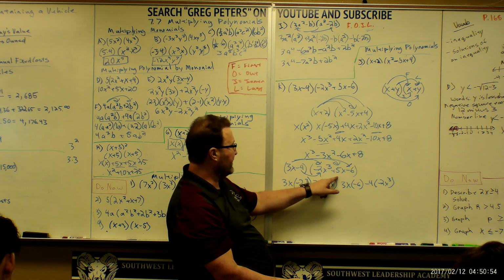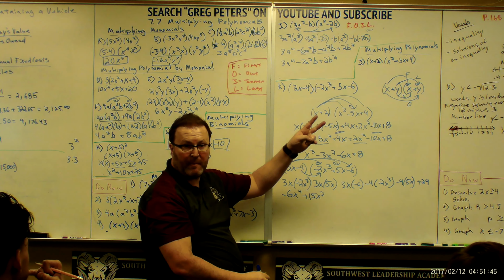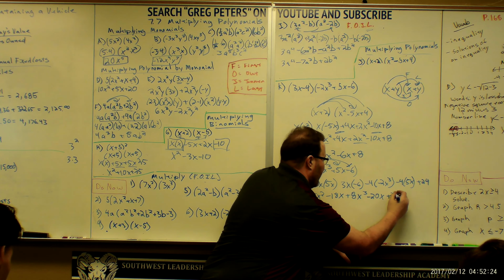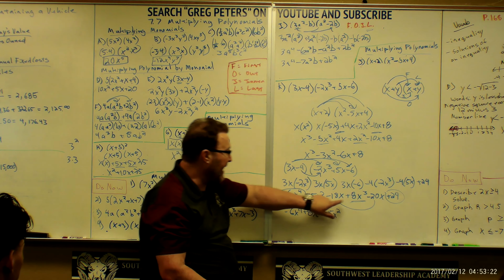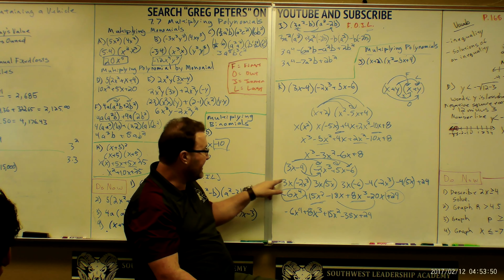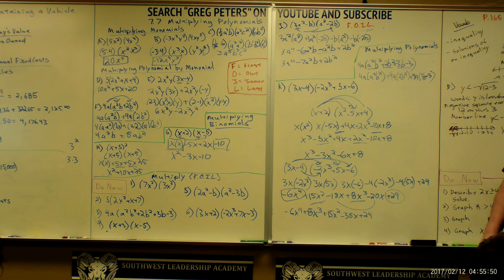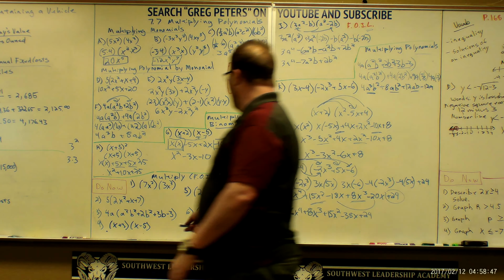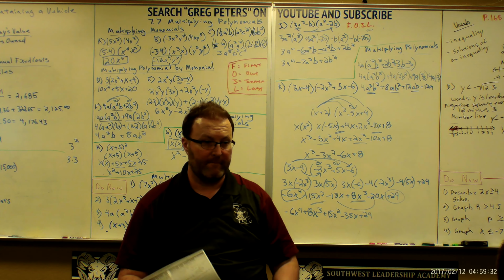7.7 Multiplying Polynomials Step By Step Part 2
7.7 Multiplying Polynomials Steps by Steps Part 2